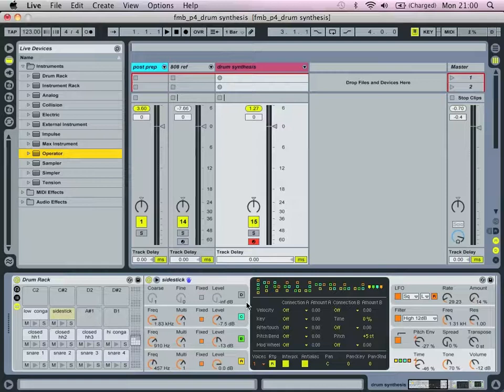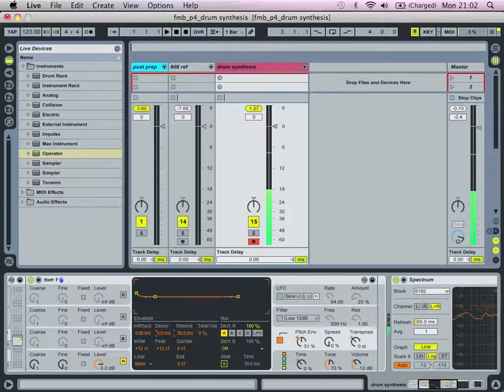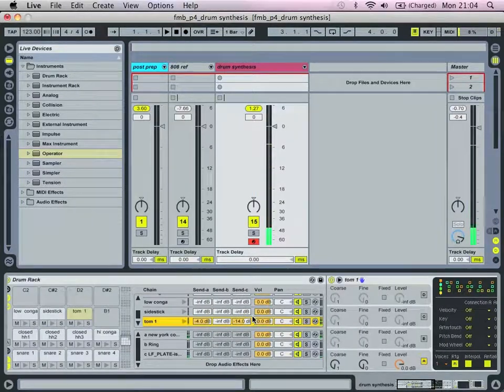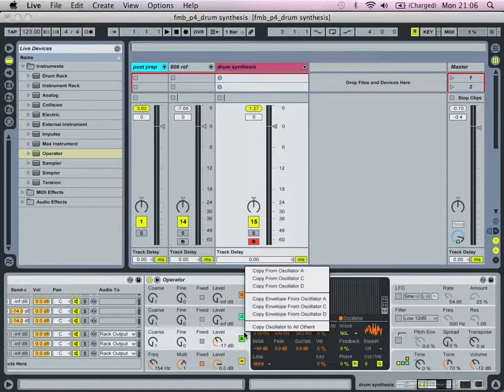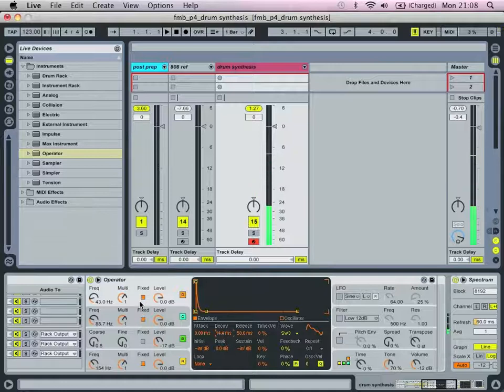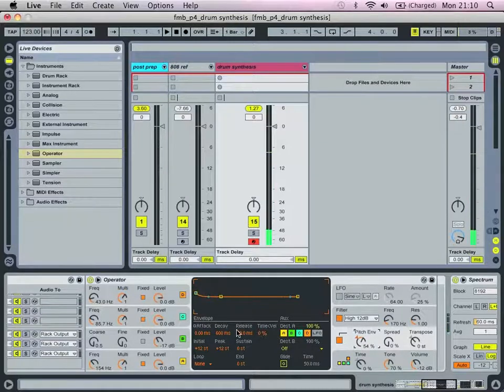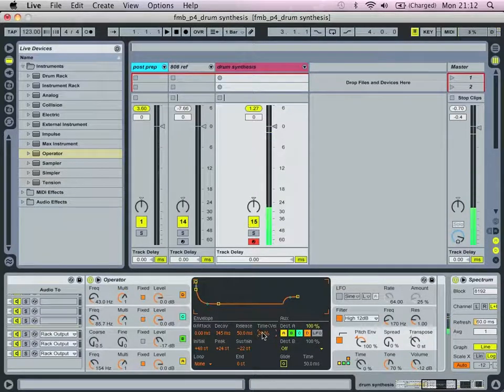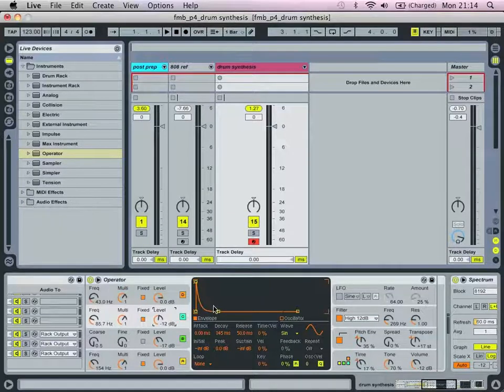drum synthesis with ableton live - video 6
This video is part of a series where I will be looking at drum synthesis using ableton. Initially I will be looking at emulating some well known electronic drum sounds, then progress to looking to some less typical sounds, and then finally to build some usable loops out of all the sounds that we have developed.